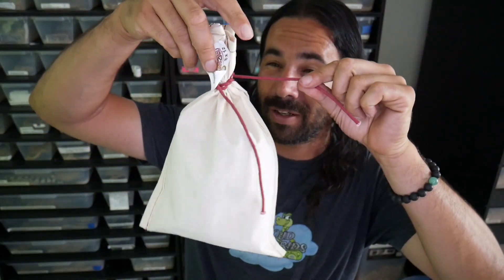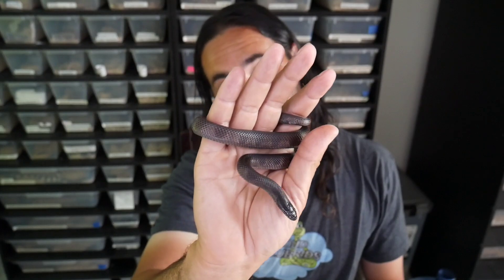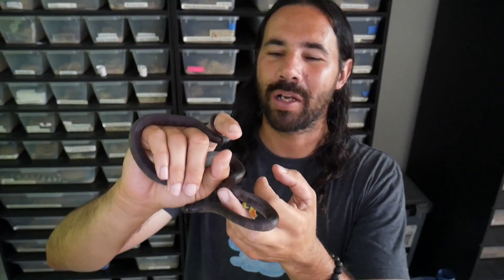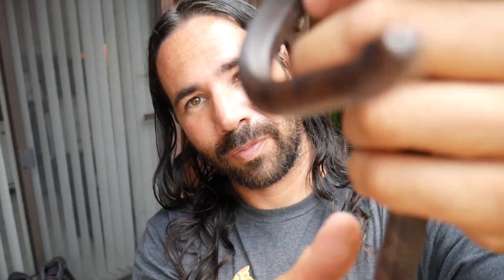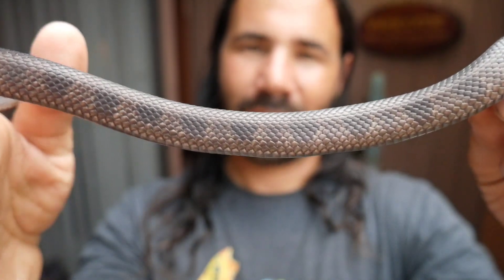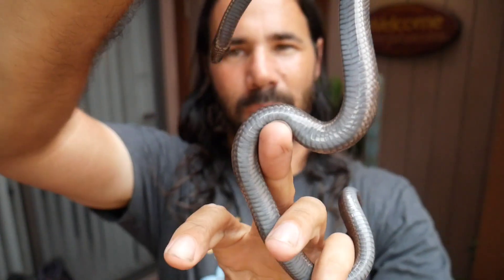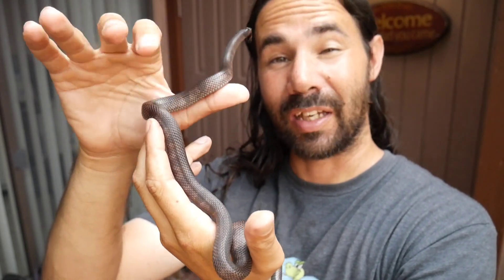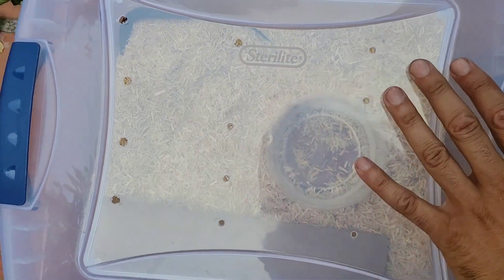Check out this Snake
check out this snake is a video of  unboxing a new snake I picked up from Tom Stevens. This is an amazing California kingsnake breeder. No morphmarket here I picked this snake up local. This is a great addition to the snake collection here at Cloudcolubrids and one of the most beautiful snake species.